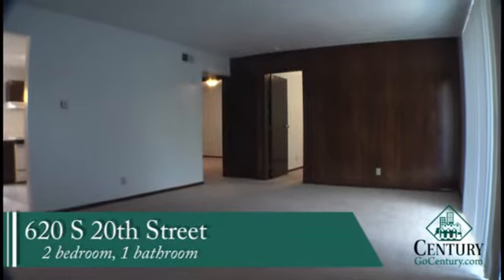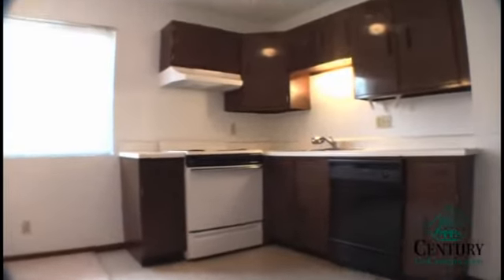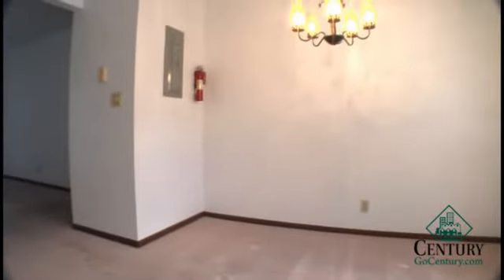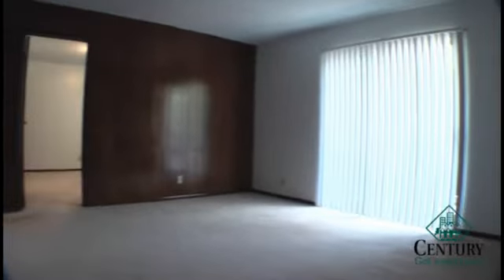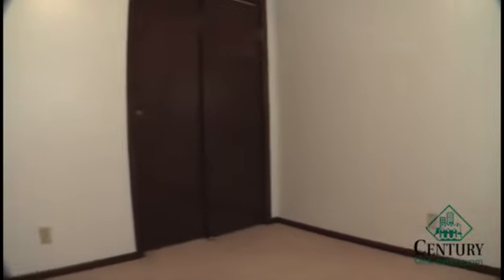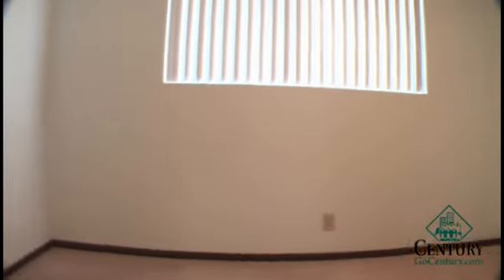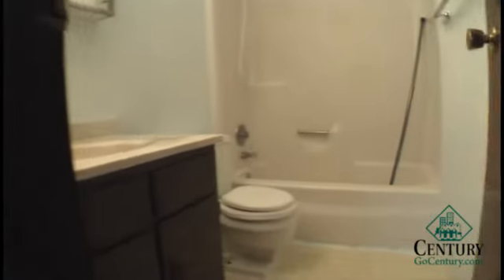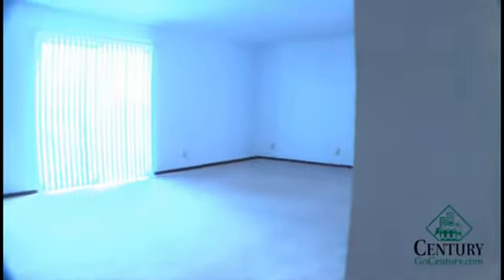GoCentury.com 620 S 20 Street 2 bed 1 bath apartment for rent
620 S 20 Street 2 bed 1 bath apartment for rent